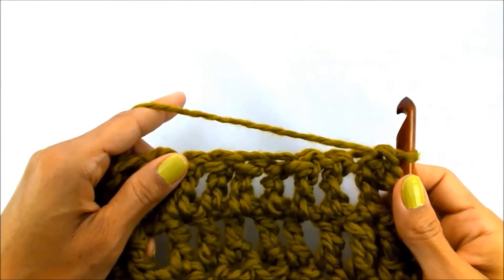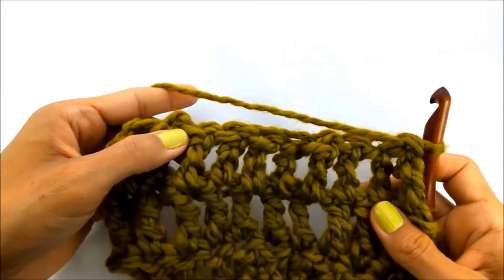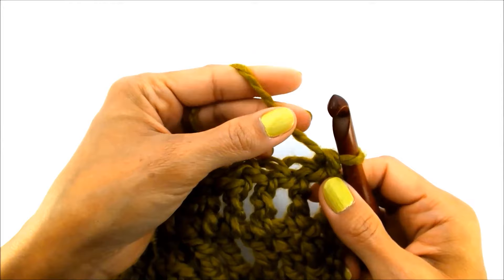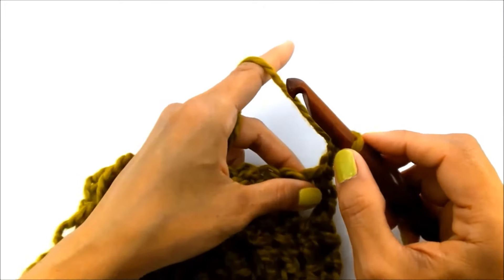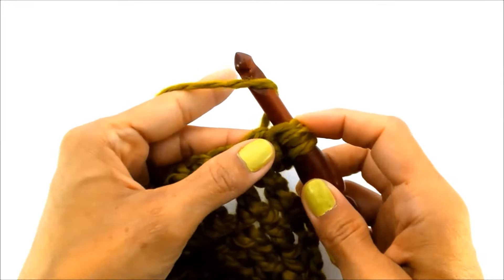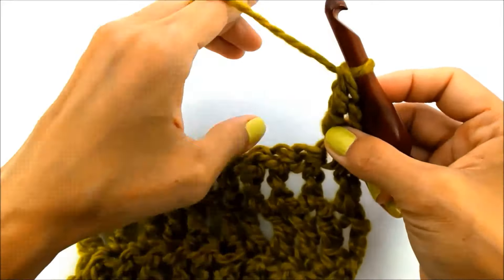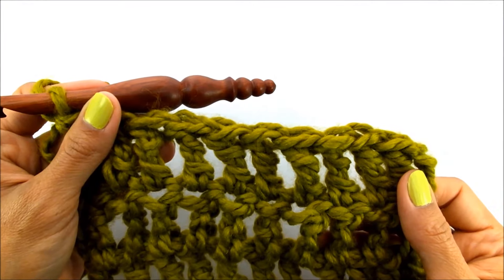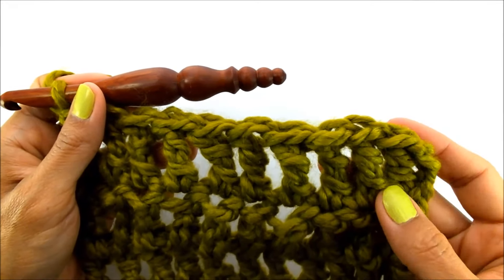How to Triple Crochet or Treble Crochet - Beginner Crochet Tutorial!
Learn how to Triple Crochet or Treble Crochet!  They're each the same technique, but you might have heard both terms!  So easy & fun!